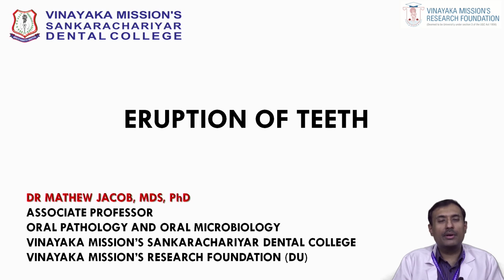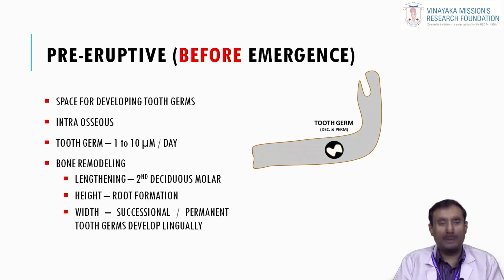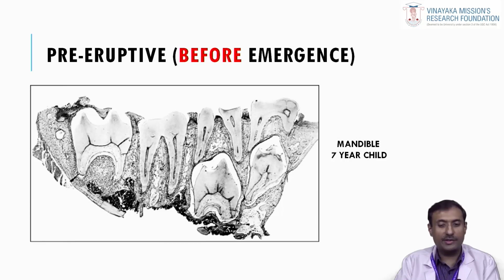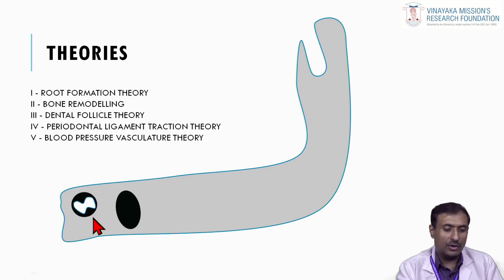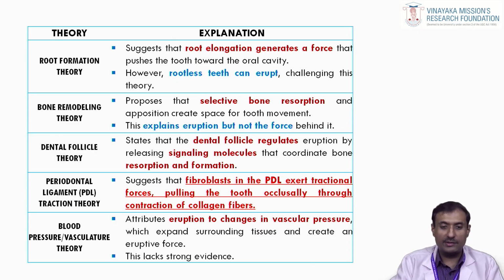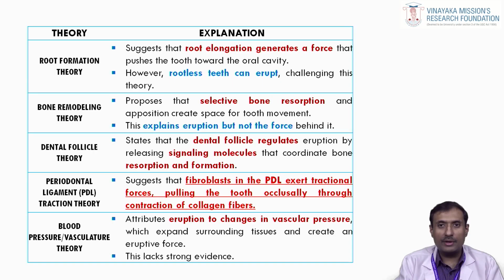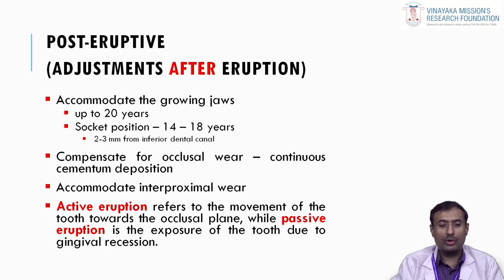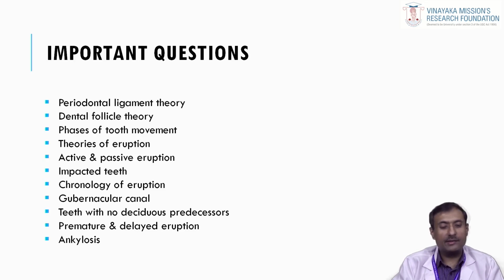Eruption of Teeth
Dr Mathew Jacob -  Department of Oral Pathology and Oral Microbiology